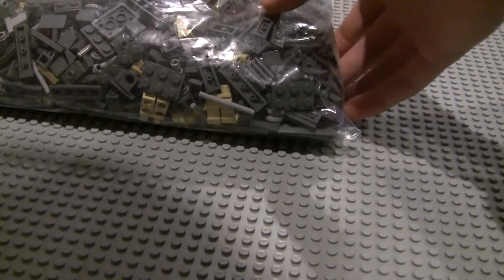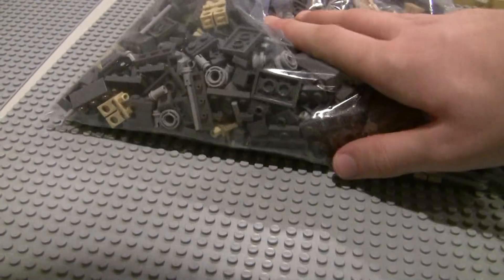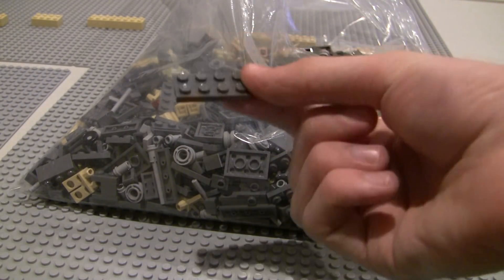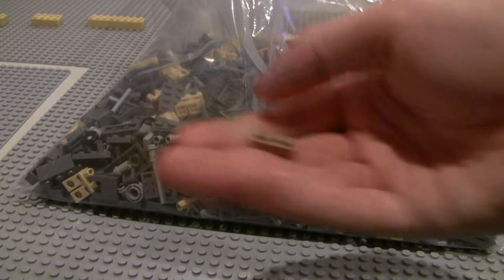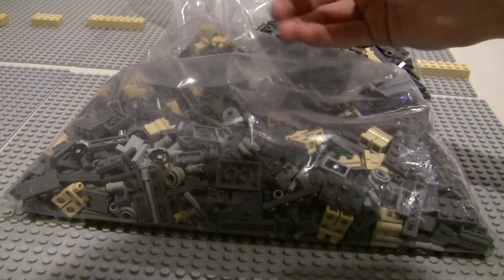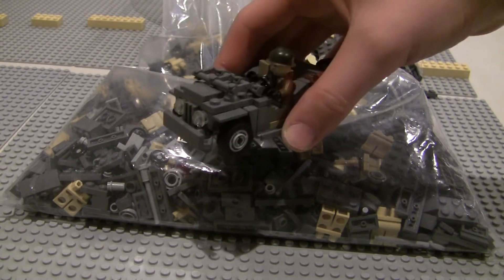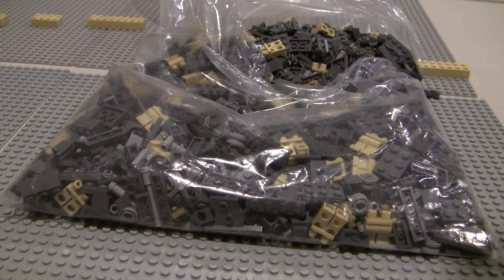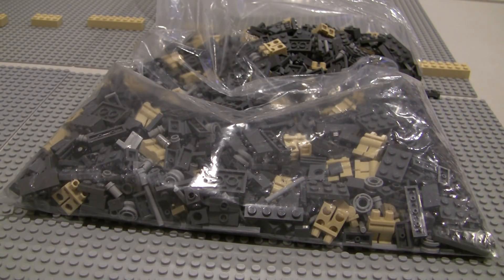LEGO HAUL #95 - GIANT LEGO.COM ORDER! Pick A Brick HAUL! Bulk Minifigure Parts and More!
98024

search_query=x39&x=0&y=0

Nobody cares.

A: Yes!

ClonetrooperX39 - X39BrickCustoms